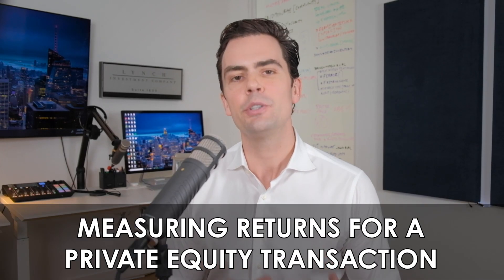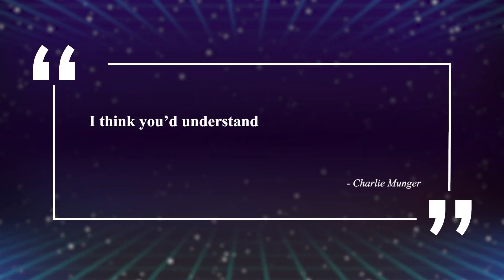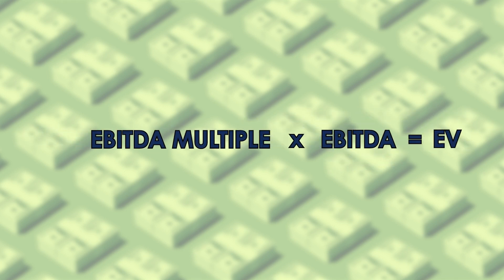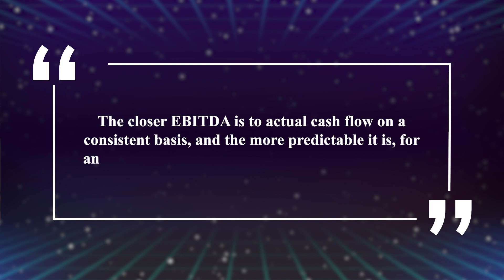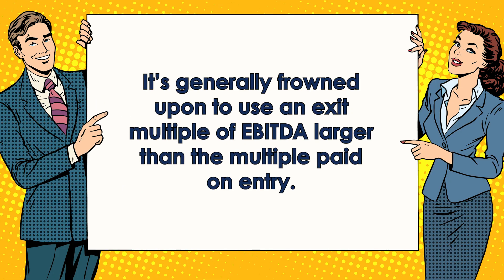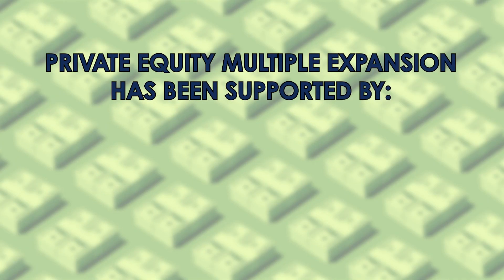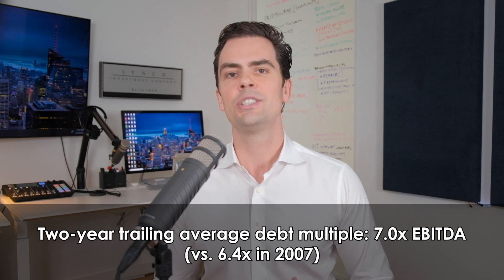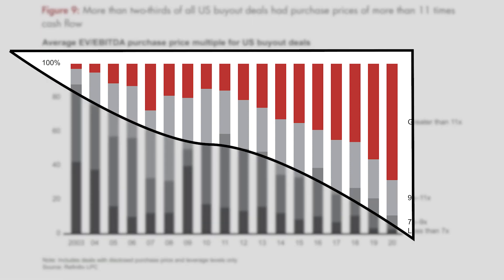Exit EBITDA Multiple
An EBITDA multiple is, very simply, a company’s enterprise value (EV) divided by its EBITDA at a given time (EV / EBITDA); conversely, EV can be calculated by multiplying EBITDA by the EBITDA multiple. This metric has long been used as short-hand approach to a company’s valuation, and you will frequently hear individual deals or entire industries referred to as “an [X] times deal” or “an [X] times industry,” with X being a multiple of EBITDA.

EV / EBITDA quickly became the primary metric used by investors to evaluate, describe and benchmark leveraged buyouts in the 1980s, and it retains that title to this day. In most LBO models, cash flows and EBITDA growth are projected for five years, with an EBITDA multiple used to estimate enterprise value in the exit year. The underlying assumption is that the business is sold in the final year. In most instances, and certainly for most growing and healthy businesses, the sale generates the lion’s share of the proceeds to be distributed to investors (though in some cases dividends, refinancing, asset sales, or other cash generating events may also generate some portion of the proceeds).

For this reason – the critical importance of the event of sale, and thus the chosen exit multiple, in determining expected returns – it is generally frowned upon to use an exit multiple of EBITDA larger than the multiple paid on entry, especially if you cannot articulate why the investment is deserving of so-called “multiple expansion” (when secular changes in a business or industry justify higher multiples over time). But because the use of a higher exit multiple is one of the easiest ways to inflate returns and because multiples on private equity deals have generally been expanding over the past decade (for reasons we will expand on below), it can often be very tempting to bump your exit multiple up.

01:20 What is an EBITDA multiple?
01:50 Why do some businesses (or industries) command higher EBITDA multiples?
03:04 What is EBITDA Multiple Expansion?
03:52 Why have Private Equity EBITDA Multiples been expanding?
04:28 EBITDA debt multiples.
05:00 Private equity purchase price multiples.